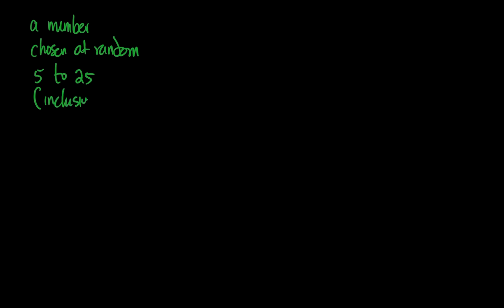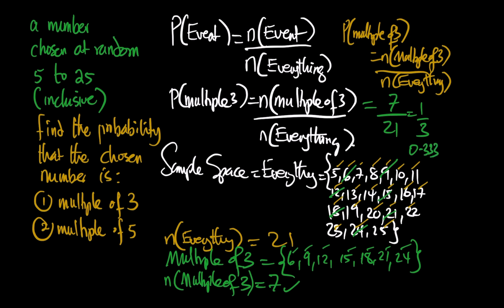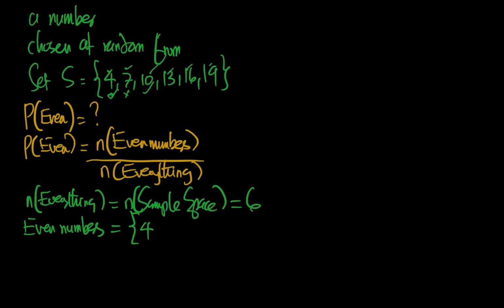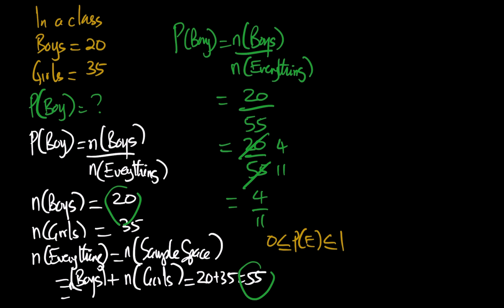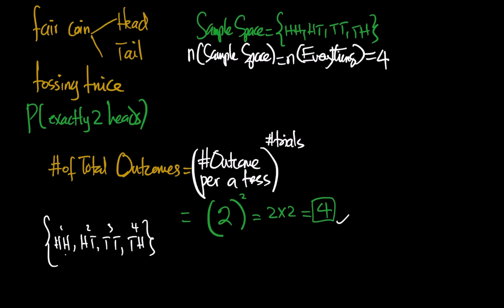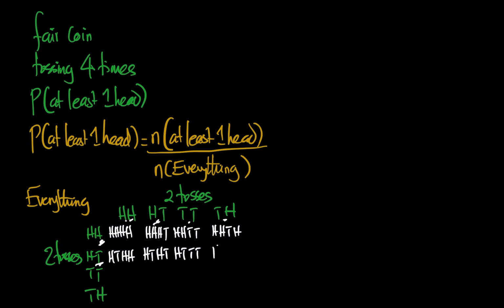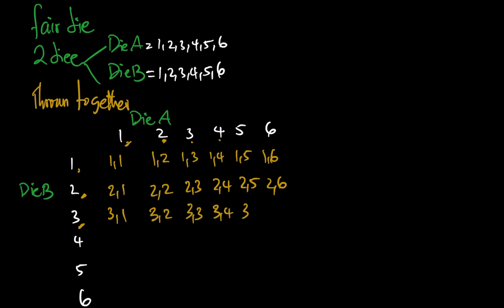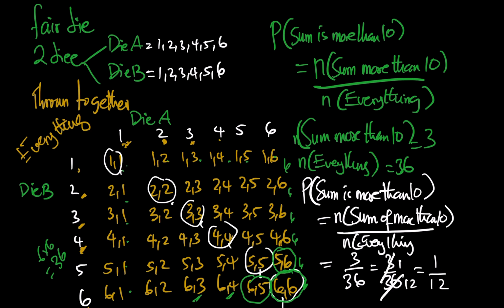PROBABILITY || Prob & Set Theory | Practice Questions 1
We practiced lots of questions on probability and set theory. Thank you 🙏